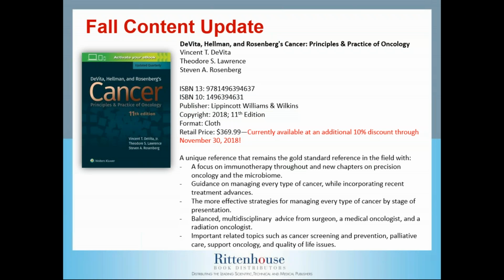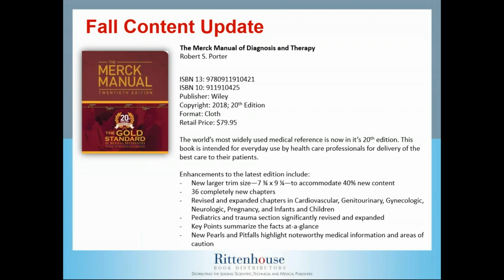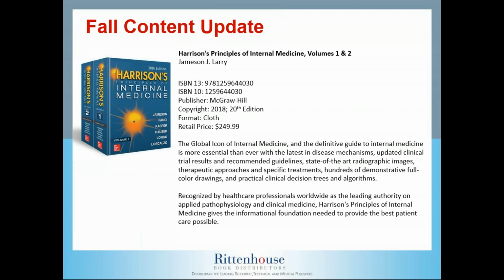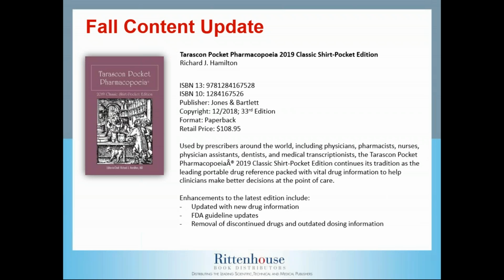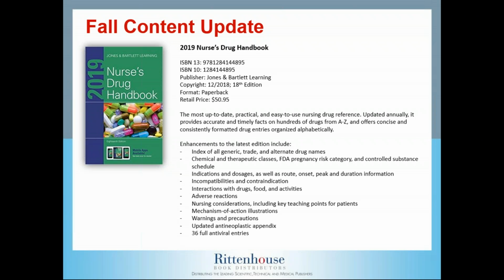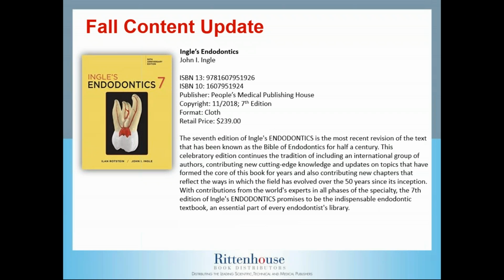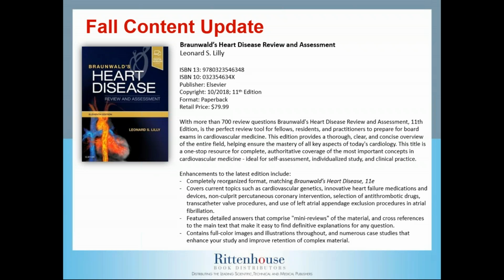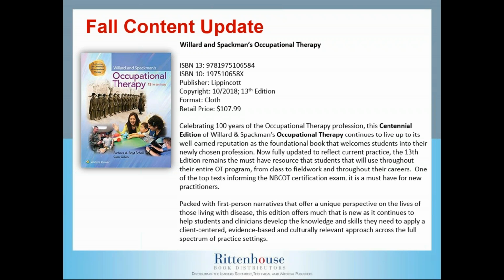Rittenhouse Fall 2018 Content Update for Bookstores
Discover the top titles publishing this fall!